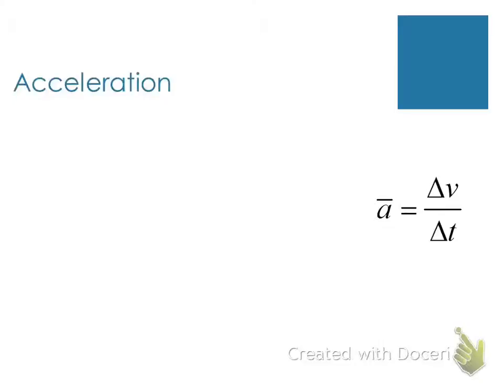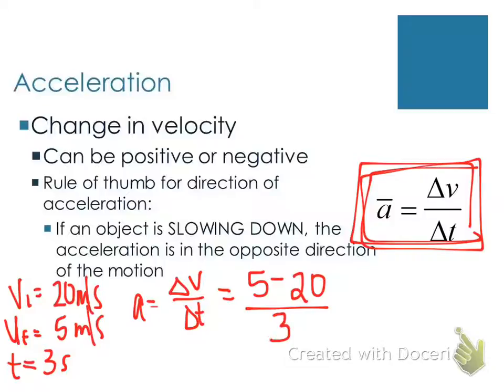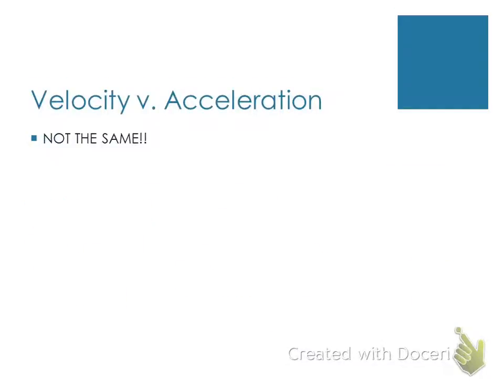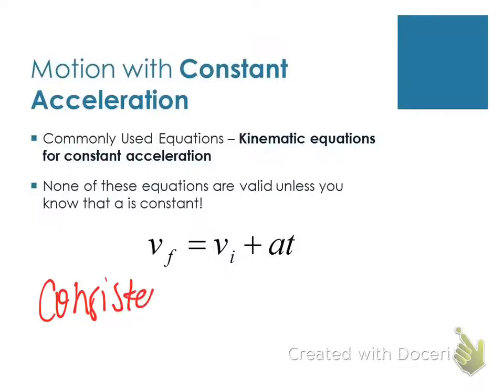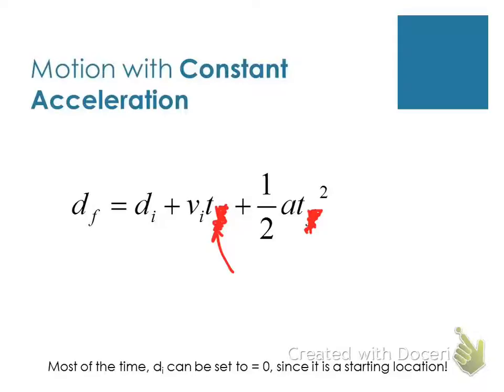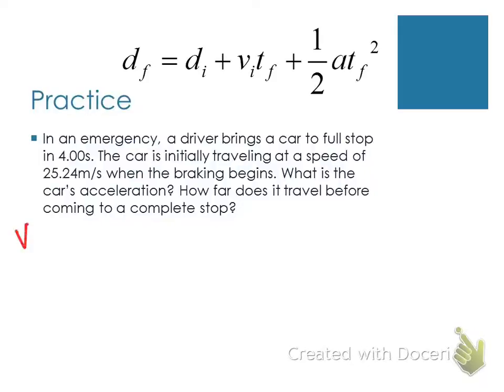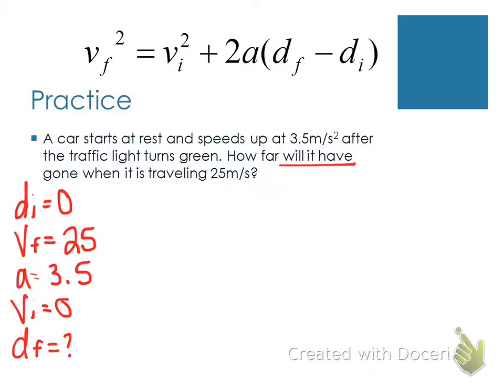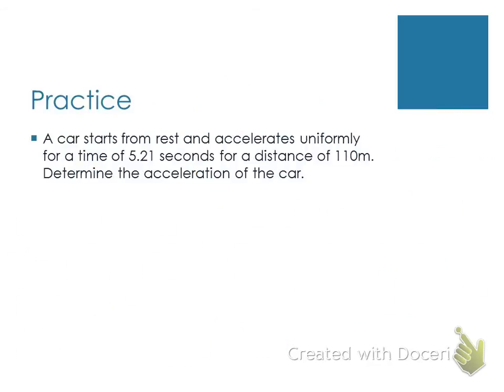Physics Kinematics 9.22.16